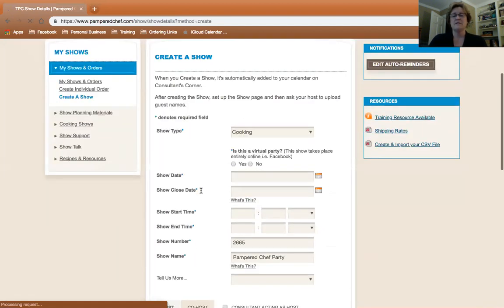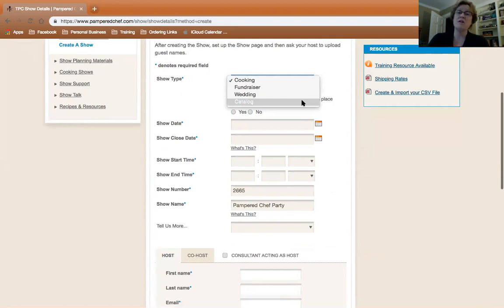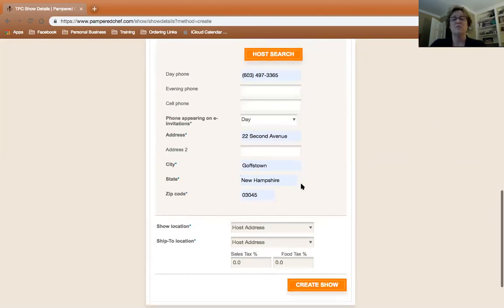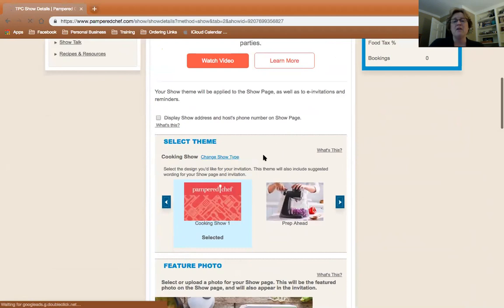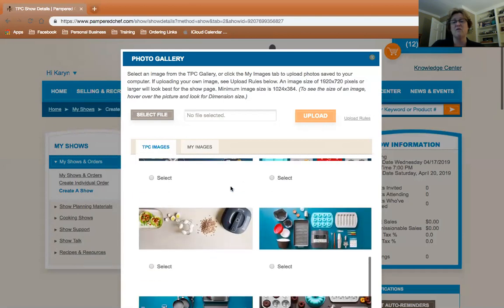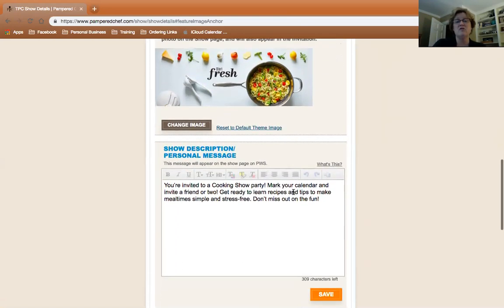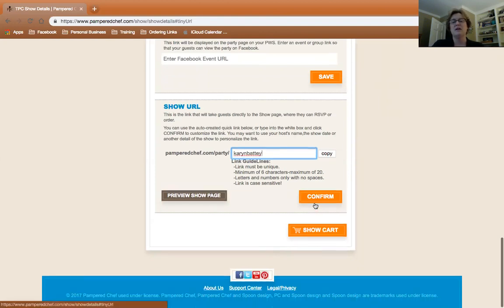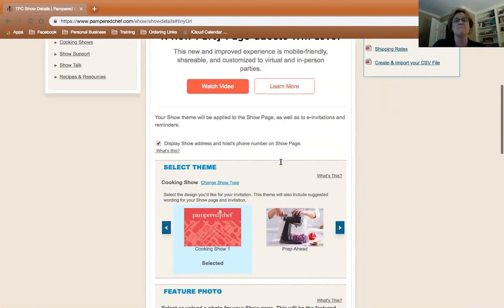How to set up a party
This quick video walks you through how to set up a party on Consultant's Corner and create a link for online ordering.